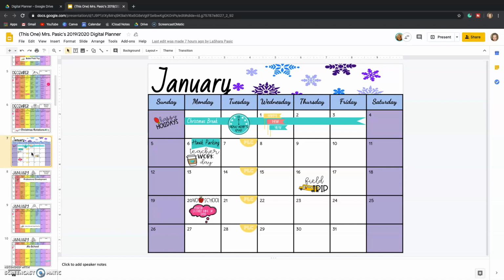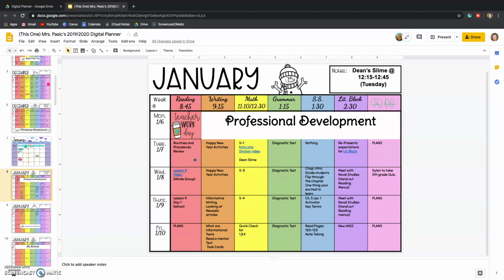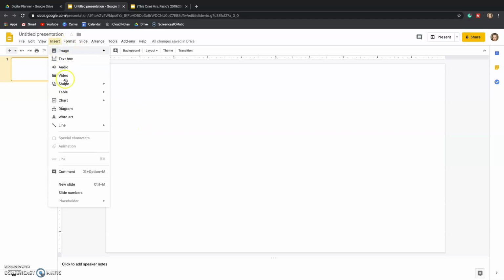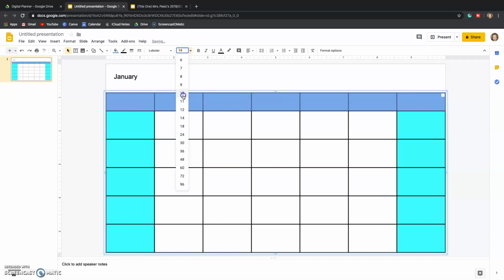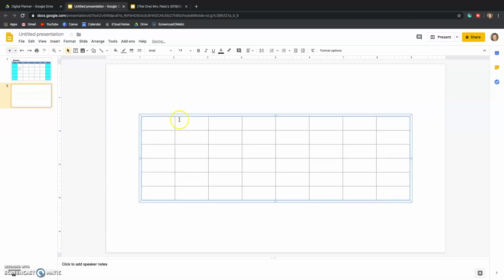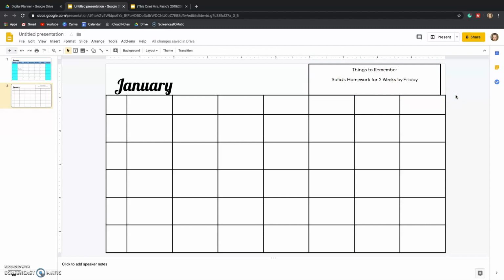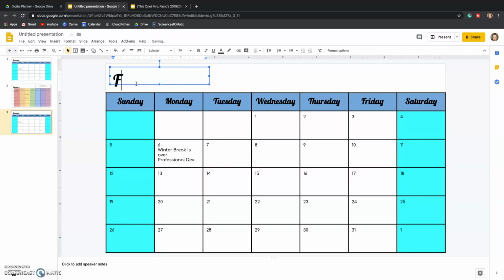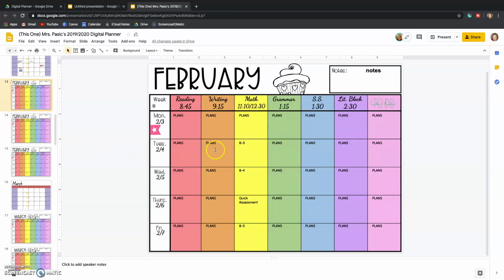How to Create Your Own Digital Planner Using Google Slides📒🖥 | 𝟻 Reasons Why You Should Switch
Are you looking to change up the way you do planning for your students’ lessons? Are you on the fence about going digital? Believe me, I get it. I absolutely LOVE my paper planners. There’s just something about turning the pages and writing everything down that’s so satisfying. Plus, you get to use colored pens and doodle if you want.

However, if you have been thinking about switching over, I have come up with 5 pros for going digital. Plus, I’ll give you a DIY on how to create a simple digital planner if you haven’t fully committed yet.

⭐️Planners
Digital Planner Bundle (Google Drive) by The Creative Classroom-Ashlyn Ellworth
EDITABLE Teacher Lesson Planner by Grade 3 in AZ
Editable Teacher Binder | Print & Digital Teacher Planner with FREE Updates by One Stop Teacher Shop

⭐️Stickers
Digital Planner Stickers by Teacher Travel Math

⭐️Student Planners👩🏼‍🎓
Digital Planner-Google Classroom-Student Planner-Teacher Plan Book by Teaching with Potential
Editable Student Binder | Print & Digital Student Planner for Google Drive by One Stop Teacher Shop